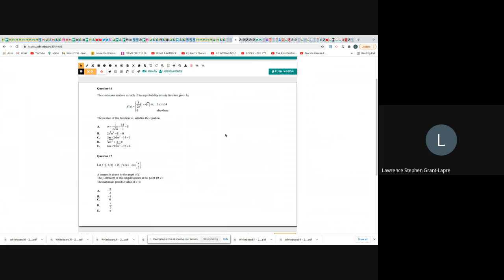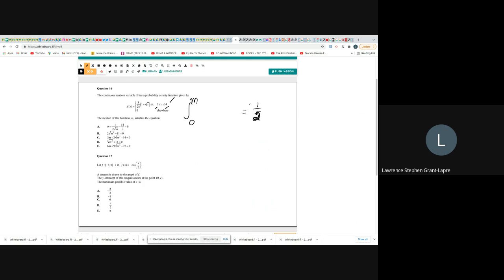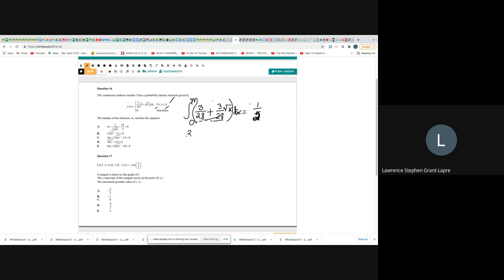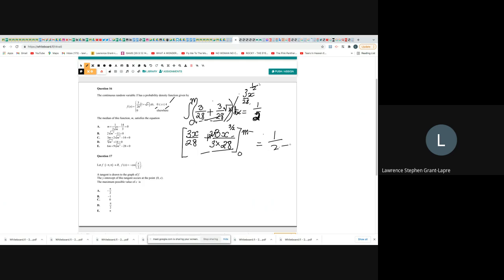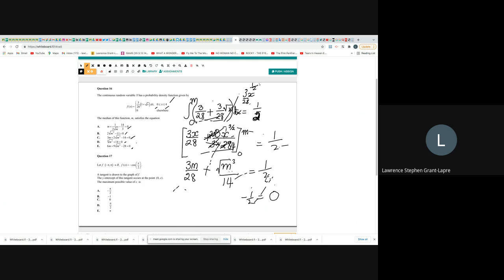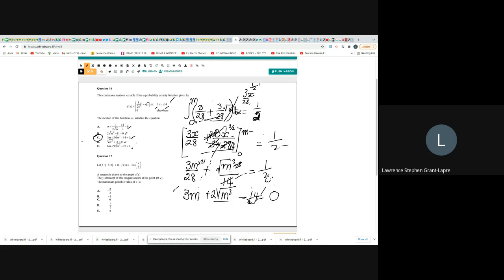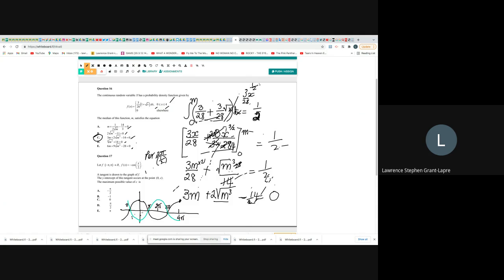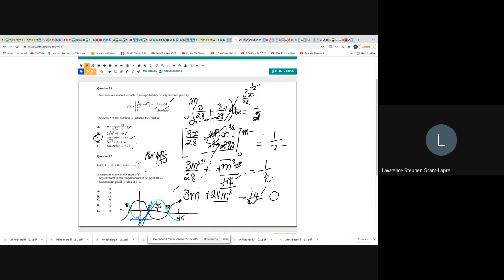vce past paper 2 q16,17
maths methods practice